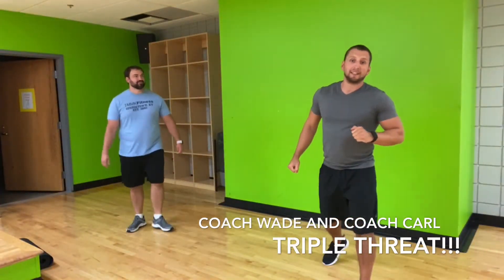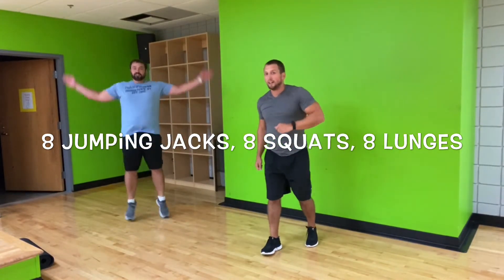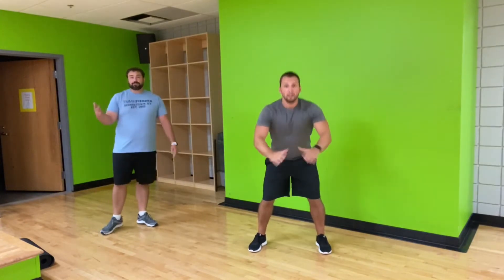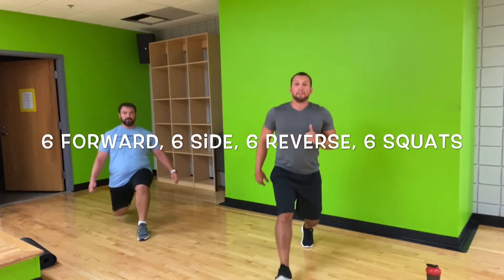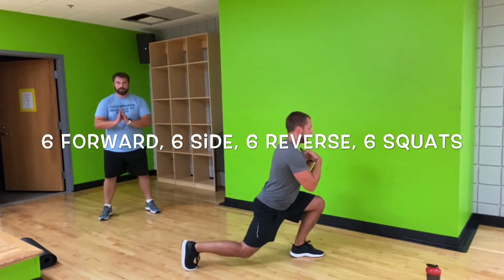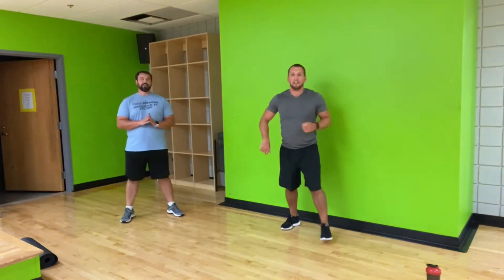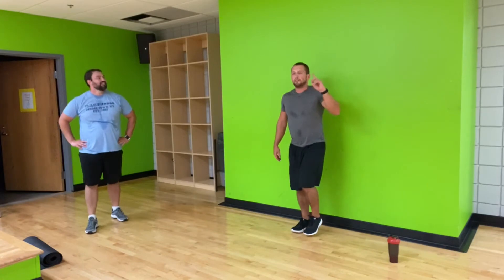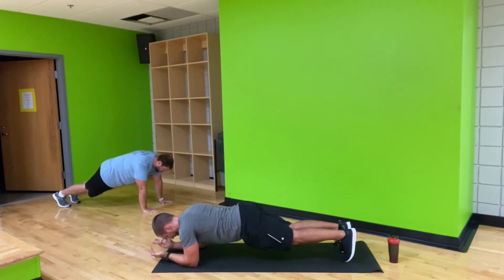Triple Threat- 8-13-2020- Coach Wade & Coach Carl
All workouts provided are intended for TMMKFitness members, if you are not a member of TMMKFitness and choose to do the workouts, please do so at your own risk!